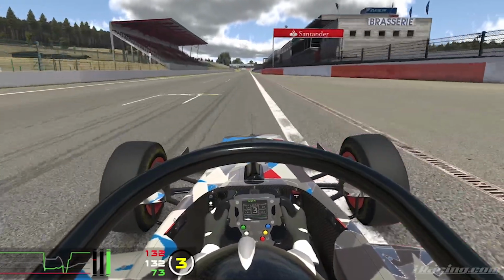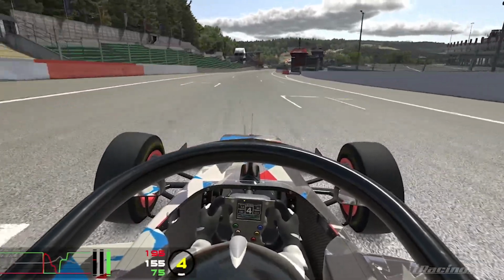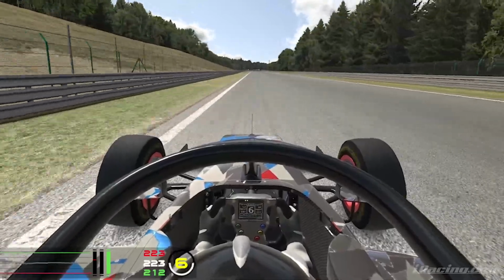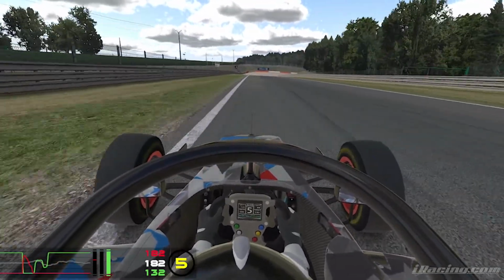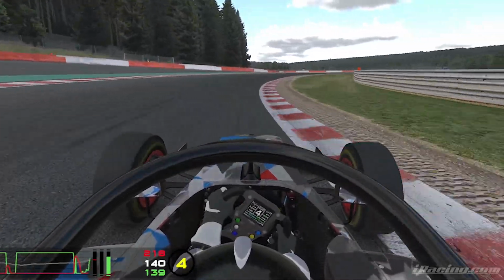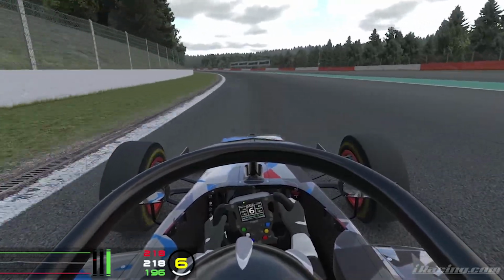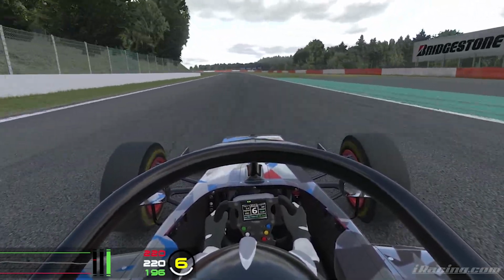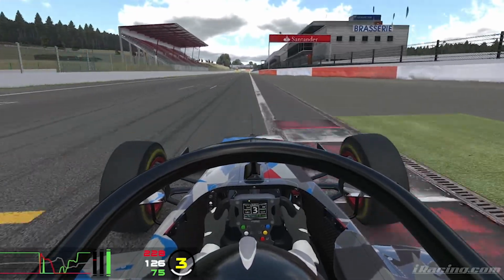iRacing Formula IR-04 Track Guide: SPA FIXED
🙌 Welcome to GitGud Racing Youtube Channel! We’re glad to see you here! 😃
Spa Francorchamps - S03 - Week 7 - iRacing 2022 Track Guide!

On this channel, you’ll find a lot of videos about motor racing, especially sim racing related videos from sim racing games like iRacing, Automobilista 2, Formula 1, Assetto Corsa, Assetto Corsa Competizione, rFactor2, and many more.🏎️🏁

At this moment, our content is mainly focused on beginner and advanced racing tutorials, lots of highlights from our daily gameplay (spectacular crashes, cool overtakes, etc.), and hardware related issues/quirks about steering wheels and pedals (Fanatec, Thrustmaster, Logitech, Simucube, Moza Racing, Camus).

In today’s video - iRacing Track Guide For Formula F4 iR-04 : Spa - Fixed Setup - Week 7 Season 3 - 2022 - we're going to take a look at how to lap the track with the Formula 4 car. Enjoy the track tutorial guide!

GitGud Crew

0:00 - Lap Overview Roll Bar Perspective
2:36 - Cockpit Perspective